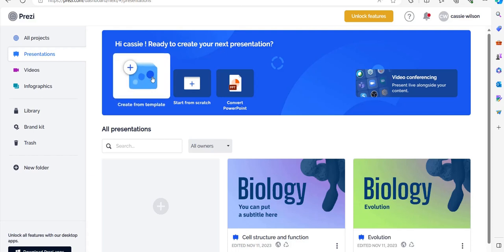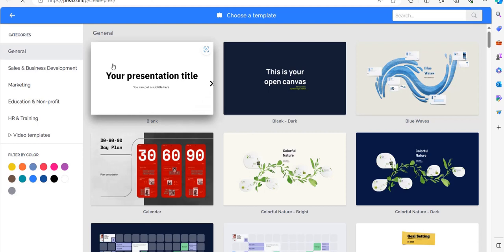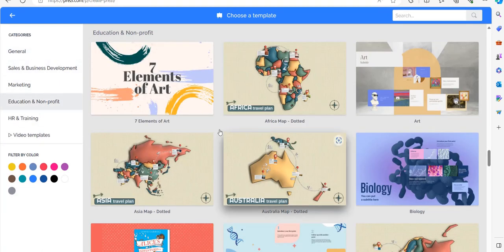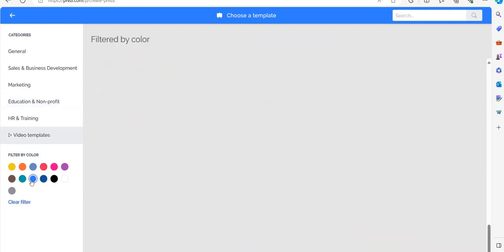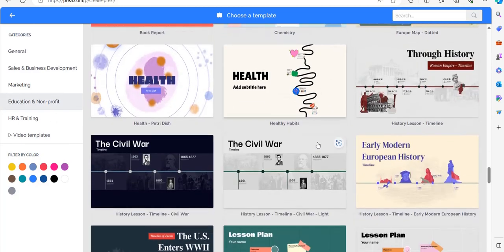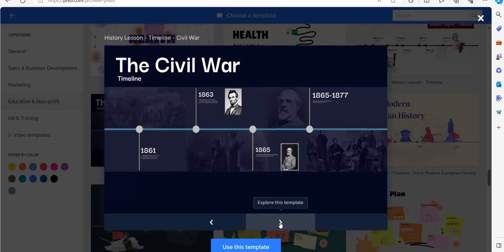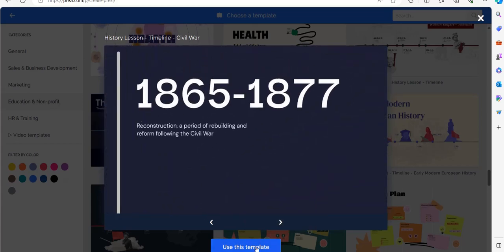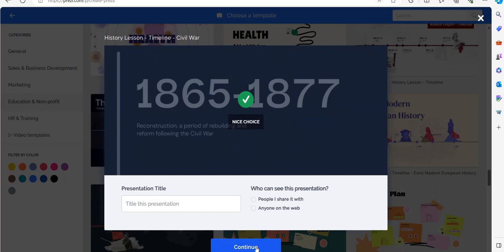How to Series: Explore free templates on Prezi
In this tutorial you will learn how to explore and choose free templates to create presentation on Prezi.